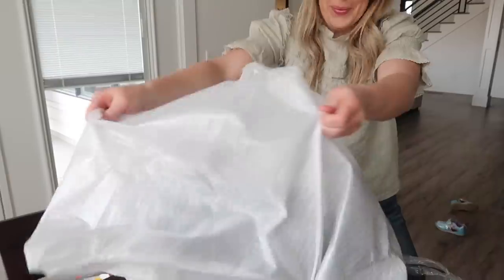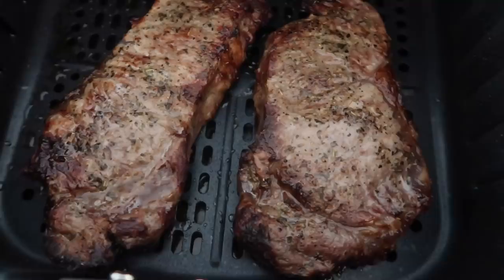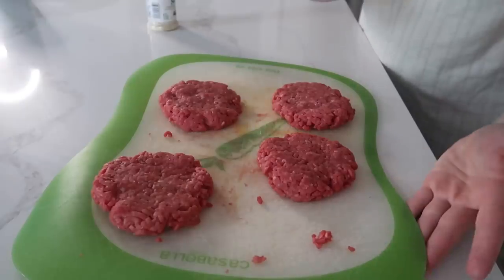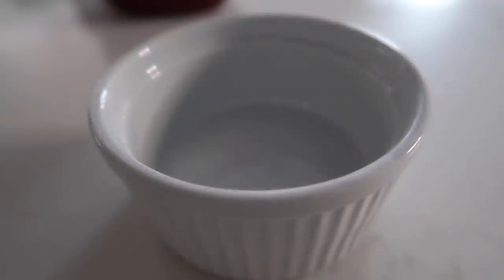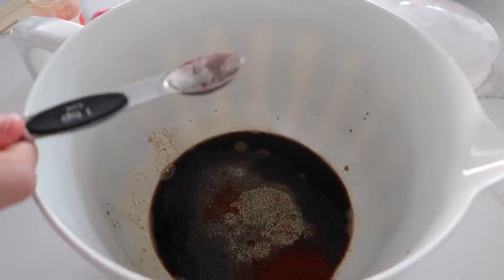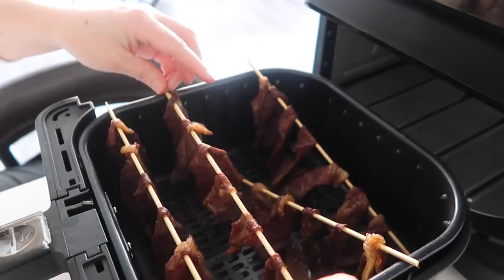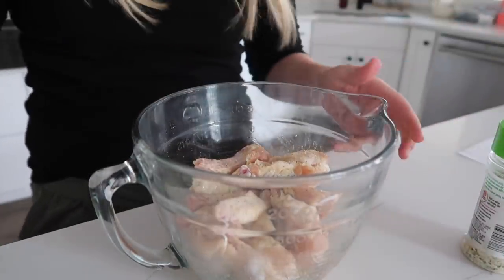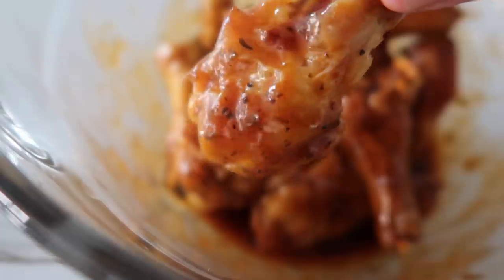I Cooked Every Meat in the Air Fryer! What Worked?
I finally got a BIG Air Fryer that can cook a lot more! Today I'm cooking 4 different kinds of meat that you might not have known you could cook! Then I'm ranking them to see if they are even worth it. :)

If you have an Air Fryer Lid, you can still make all of these recipes! You will cook them for the same time and temperature!

Every meat I'm cooking today includes:
0:00 Intro
0:32 Air Fryer Steak
3:33 Hamburgers
6:19 Beef Jerky
10:18 Caribbean Jerk Chicken Wings

Want More Air Fryer Recipes?

✅ Here are my TOP 10 Things You Didn't Know You Could Cook in the Air Fryer

Some of my favorite kitchen Items:

✅ I just got this BIG Air Fryer

✅ I have this Air Fryer Lid